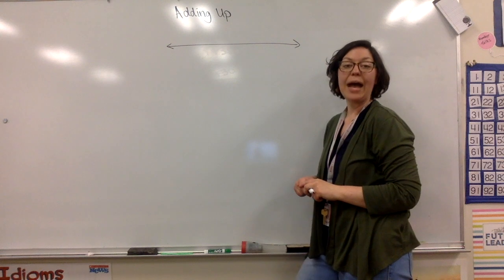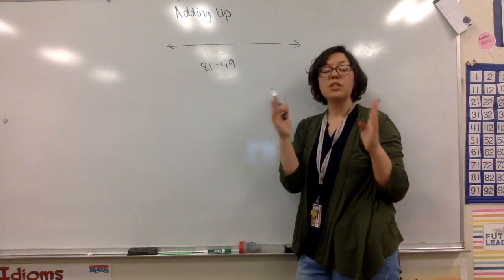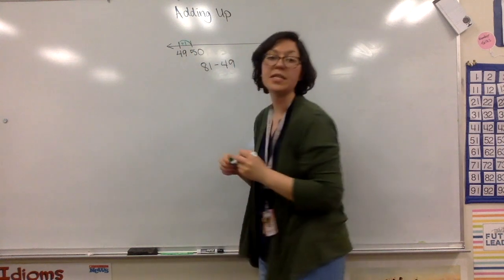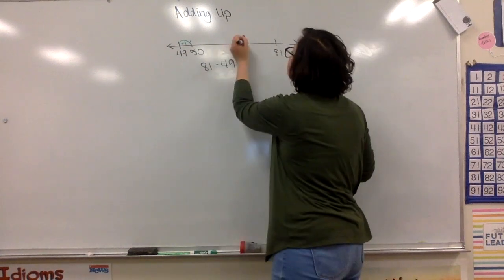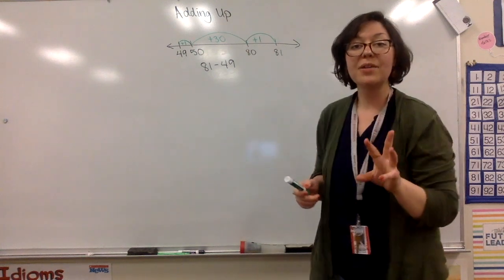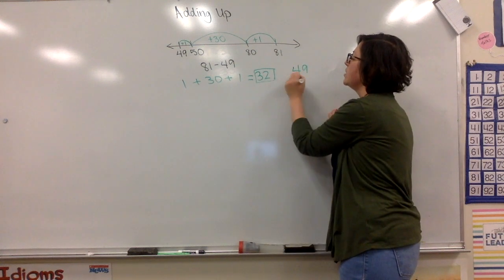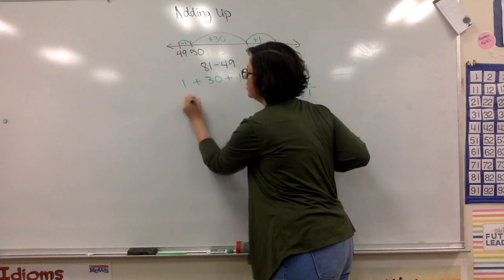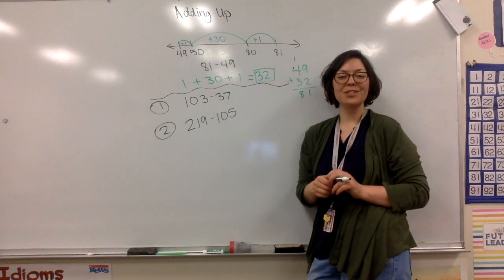Number Talk Strategy: Adding Up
Here's a different approach to subtraction problems that you'll find to be very similar to "Counting Back".